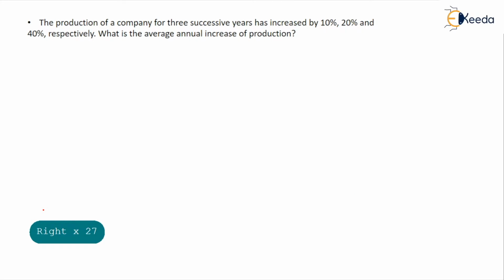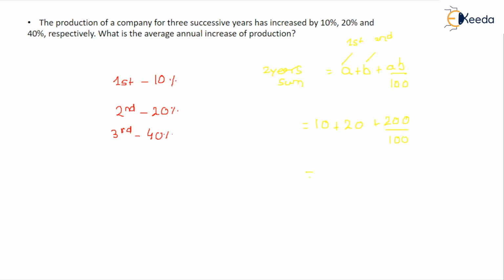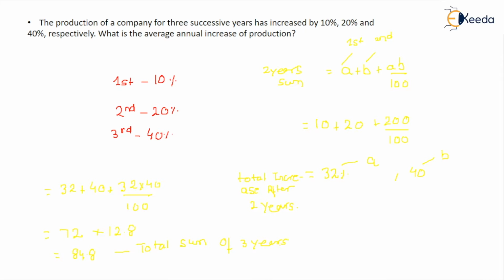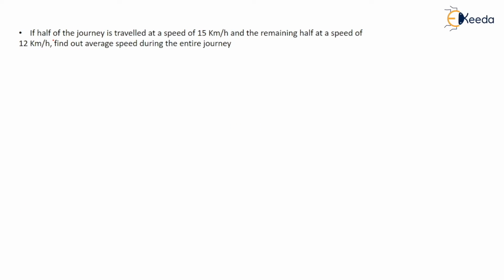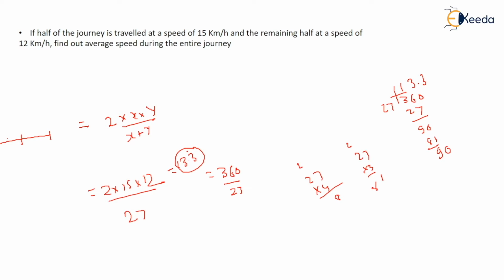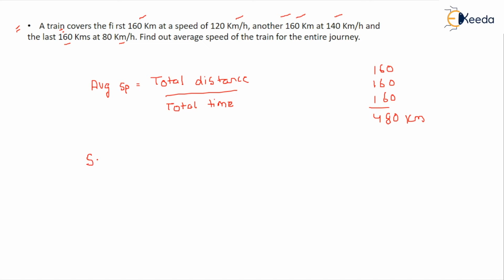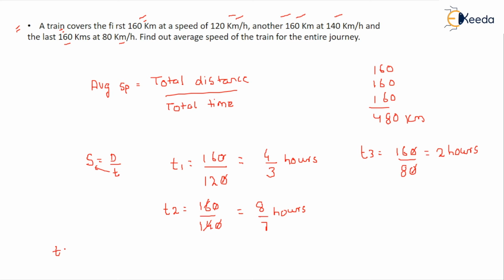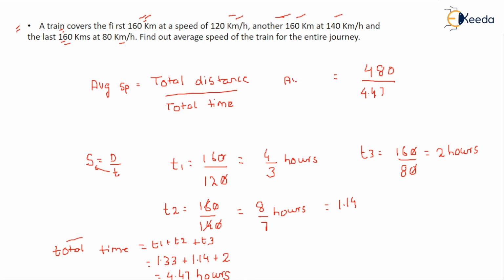Exploring Average | Quantitative Aptitude Fundamentals: Part 3 Explained | GATE & ESE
In this comprehensive video, we delve into the concept of "Average" as a fundamental aspect of Quantitative Aptitude. Whether you're preparing for GATE or ESE exams, understanding averages is crucial. We break down the concept, providing clear explanations and practical examples to solidify your grasp on this topic. From basic principles to advanced problem-solving, this tutorial aims to equip you with the skills needed to excel in your exams. Join us in this exploration of averages and enhance your quantitative aptitude skills for success in GATE and ESE.

🔍 What You'll Learn:

Definition and understanding of averages
Basic formulas and concepts related to averages

Happy Learning.